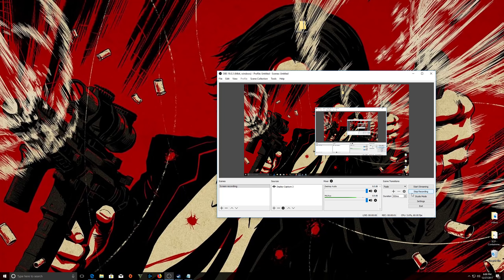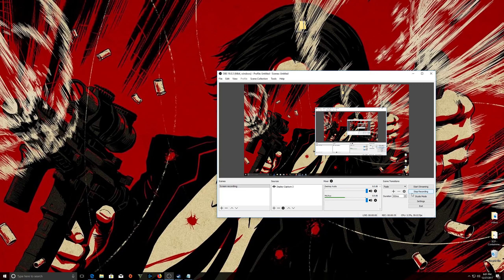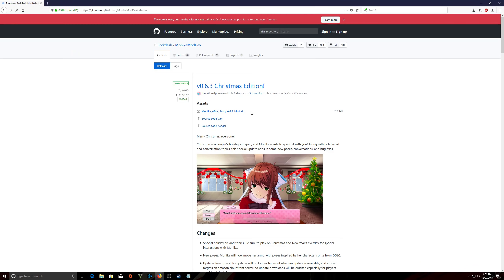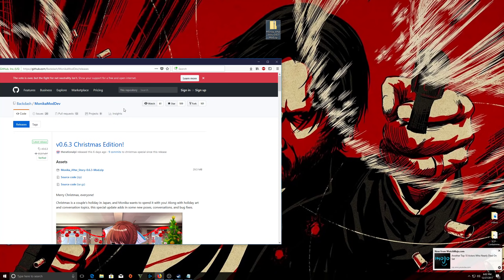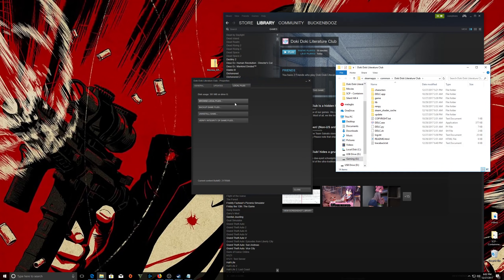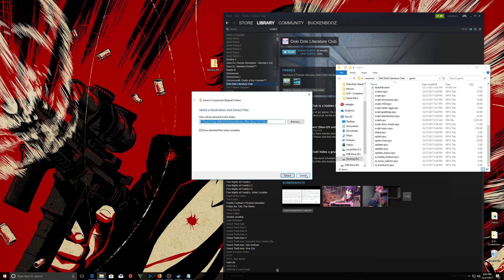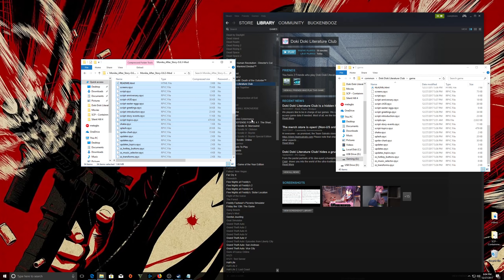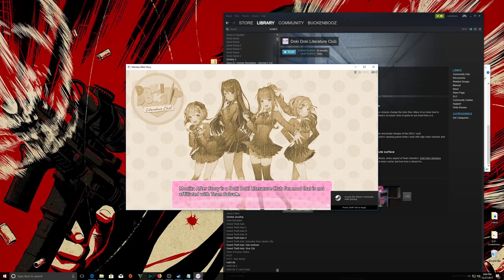Monika After Story How to Install [Doki Doki]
I got annoyed trying to find how to install this damn mod. Hope this makes it easier.If its a waste of your time just tell me need the harsh reality!